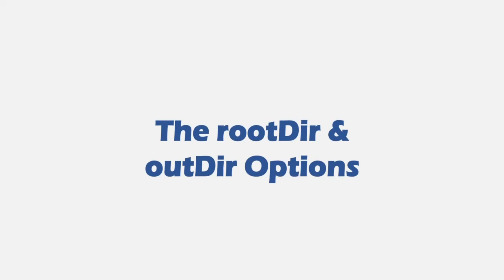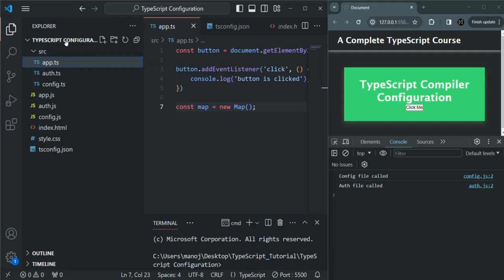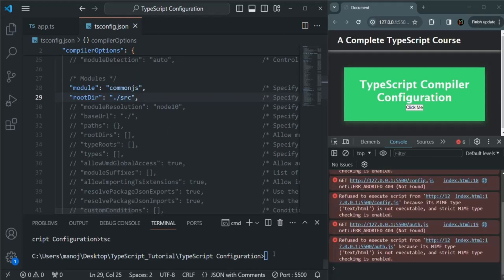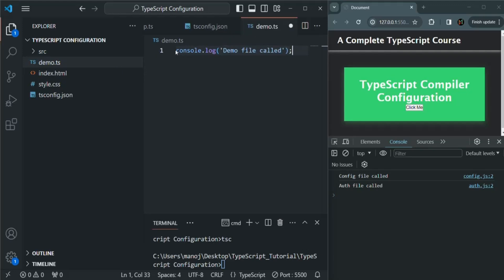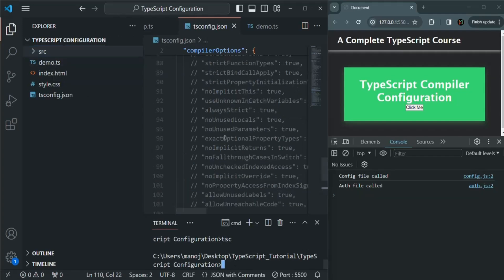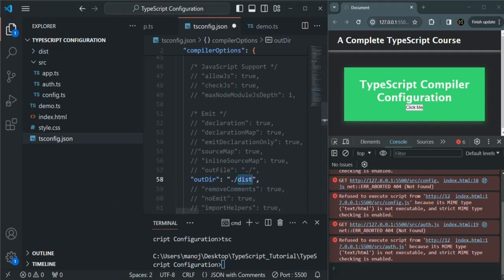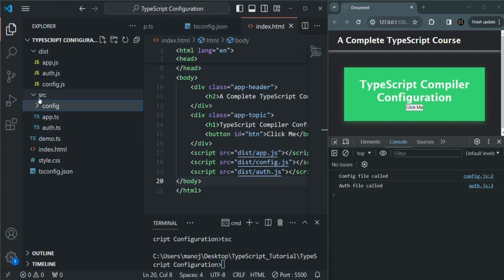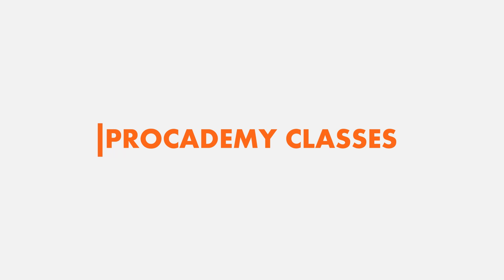#24 The rootDir & outDir Options | Configuring TypeScript Compiler | A Complete TypeScript